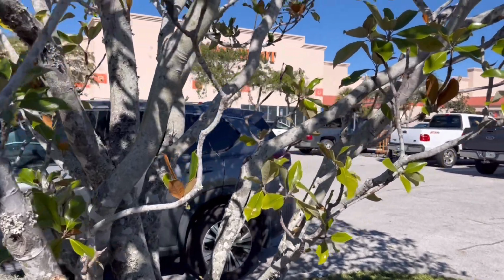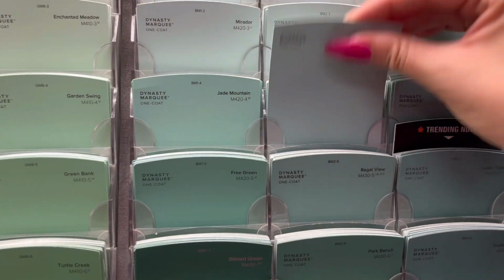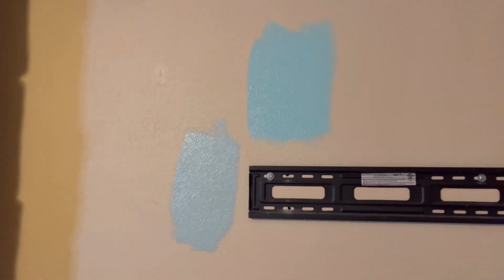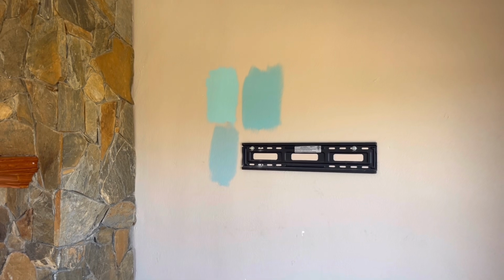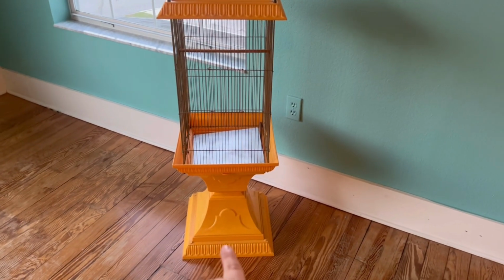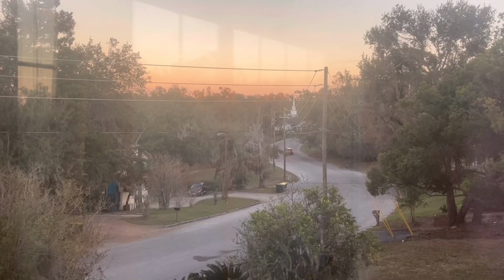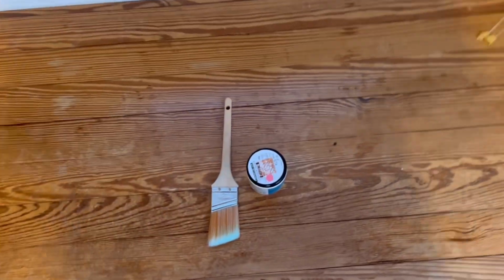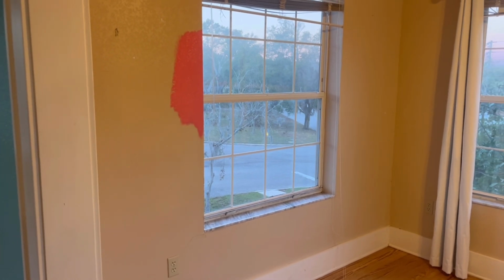Restoring my 1925 Home in Clermont Florida with a 1950s Mid Century Home Design